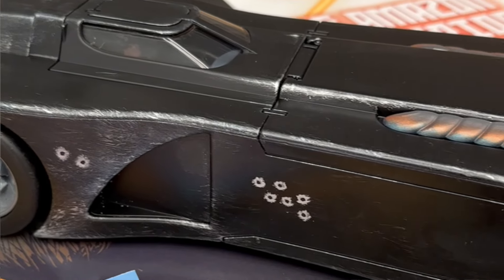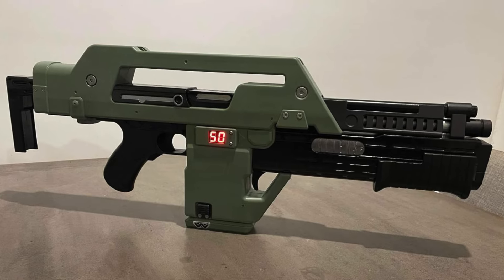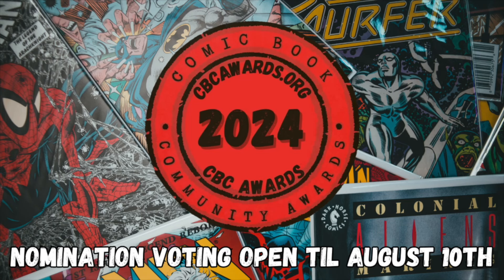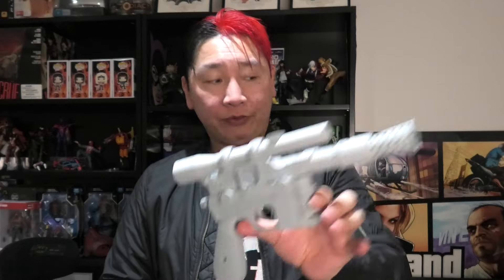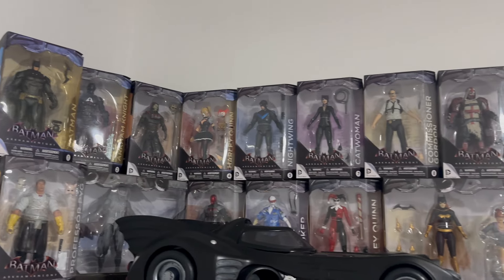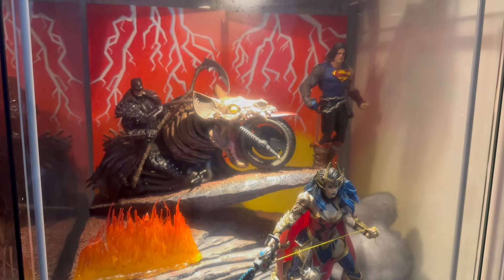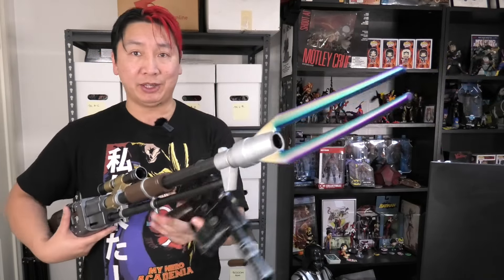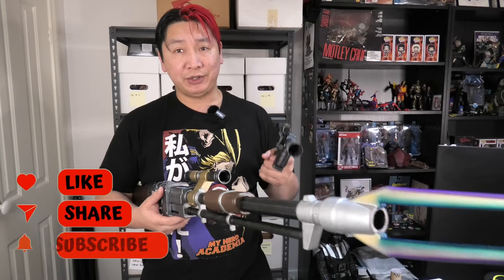GINZ CUSTOM TOYS Room Tour & Custom STAR WARS Blasters!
My friend Gin customises some Star Wars blasters for me and we take a look at some of his custom toys he has worked on.

FILMED ON:
iPhone 14 Pro
Panasonic HC-VFX1